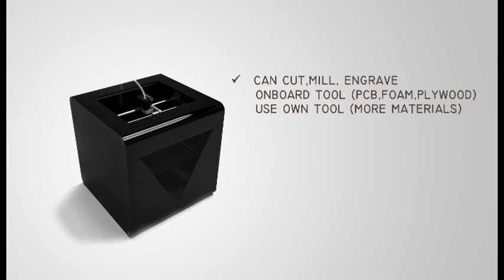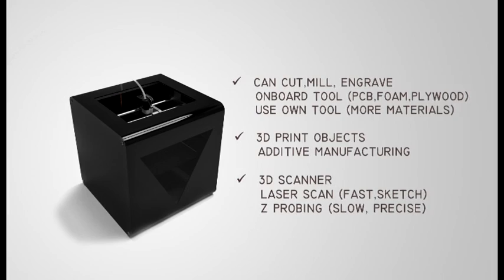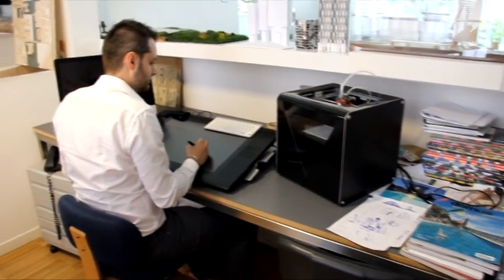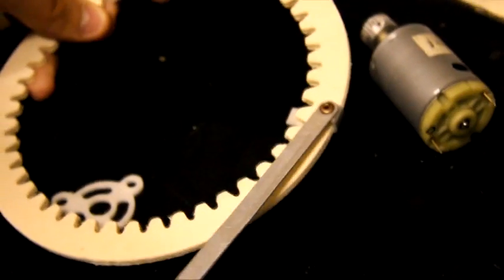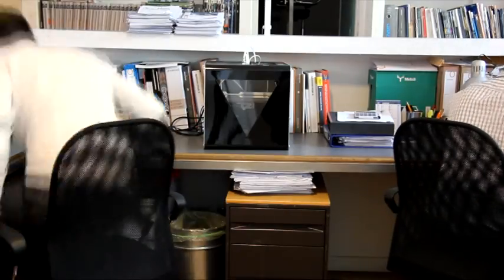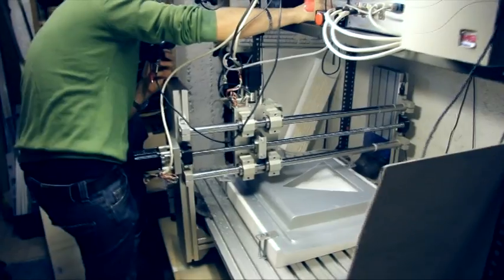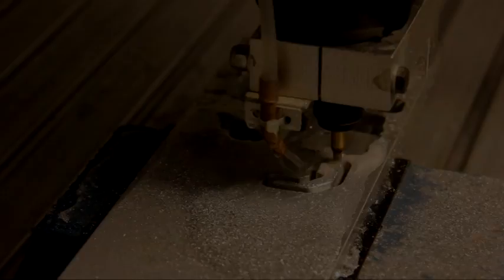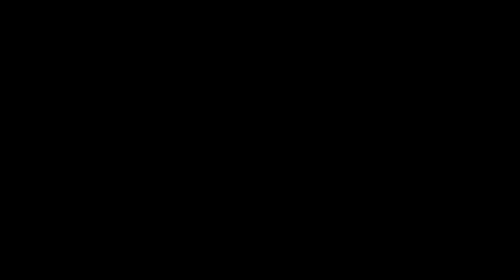FABtotum Personal Fabricator - 2013 Indiegogo Campaign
Fabtotum is a multipurpose tool, the first Low Cost Desktop Personal Fabrication device that can operate a wide range of Computer controlled (CNC) manufacturing and digital acquisition processes.
Print, Cut, Mill, Scan, Manipulate. Rinse and repeat.
A seamless interaction between the physical and digital world.

Follow our Indiegogo campaign!

Credits:
Soundtrack: One Shock Minimix by Dirty Noise (remixed)